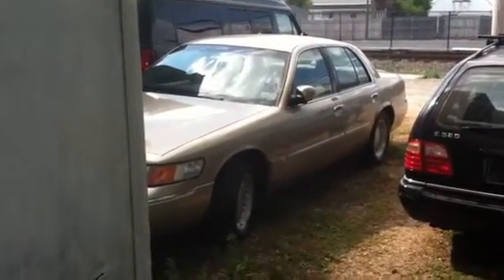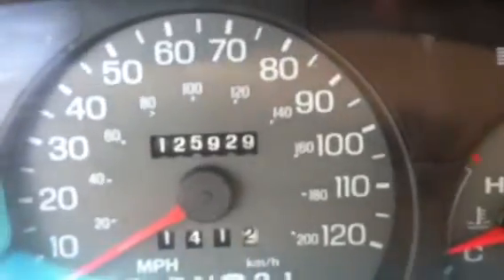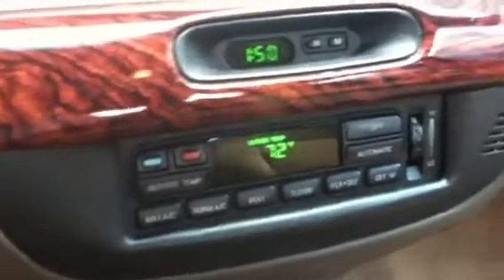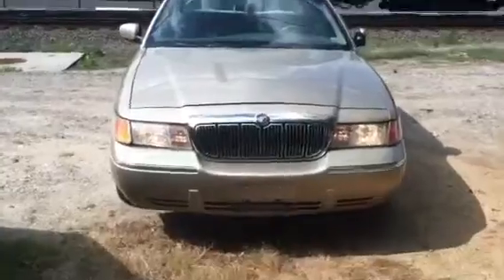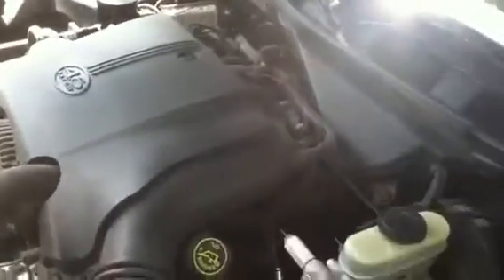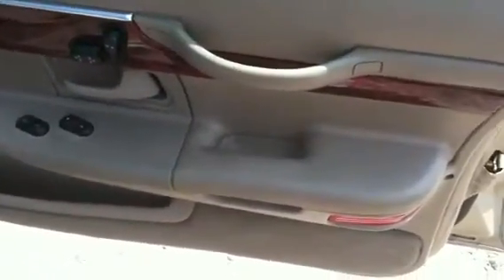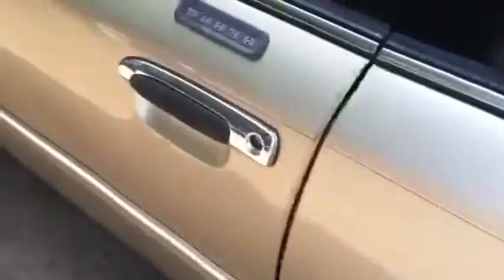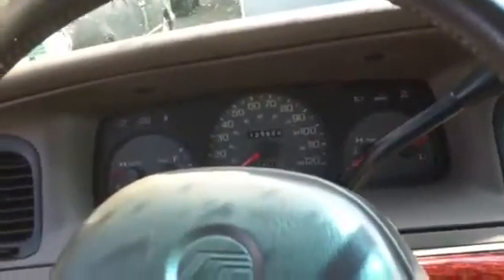Look at a 2000 Mercury Grand Marquis LS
For Sale Super Clean Super Nice, these Fords/Mercurys drive like  dreams, they last forever.